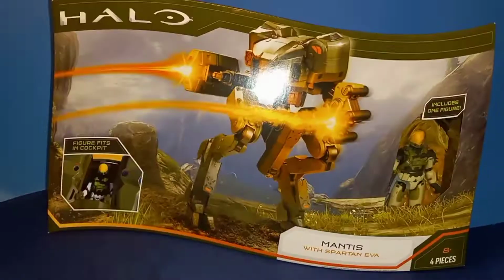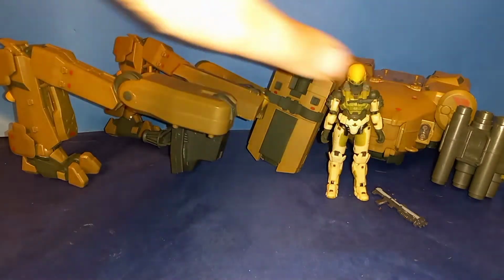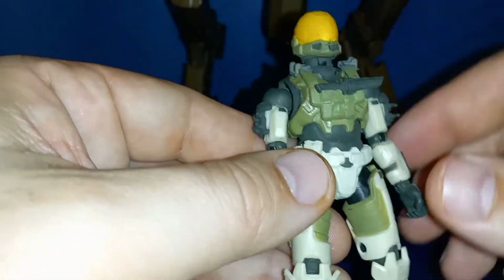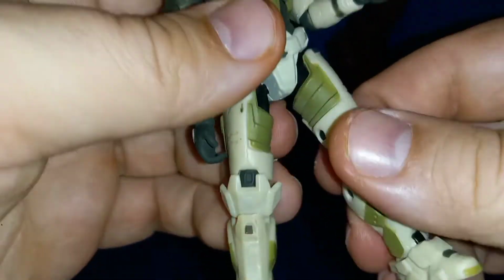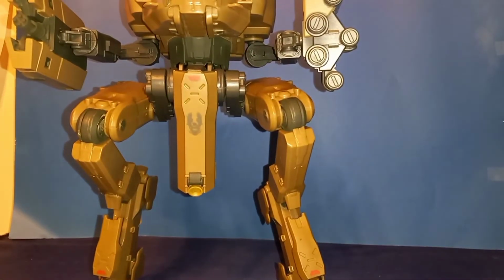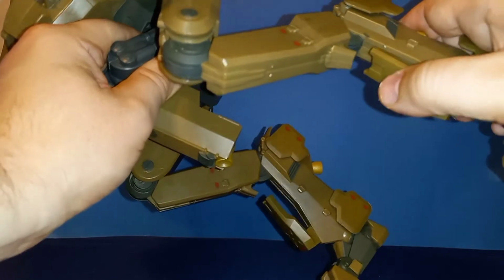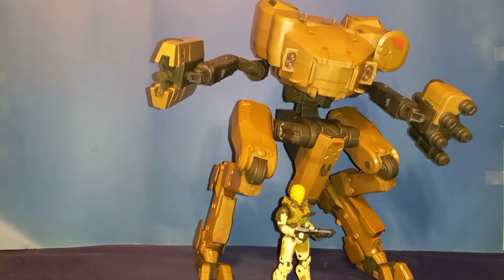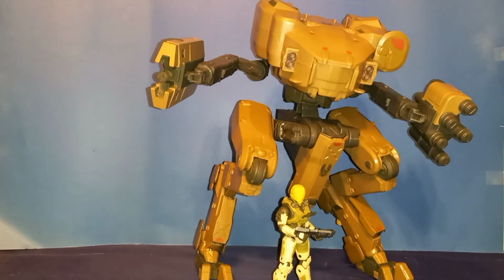World Of Halo Mantis W/ Spartan Eva by Jazwares Review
Here's my look at the Jazwares World Of Halo Mantis W/ Eva set. Another good edition to the World Of Halo Line of 4.5 inch scale figures.

Instagram and Facebook @thethwipside